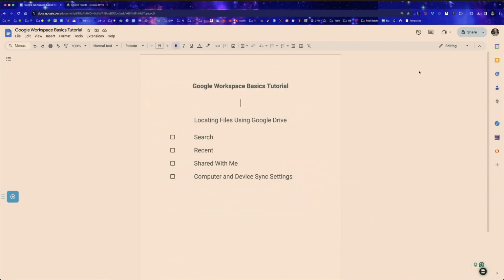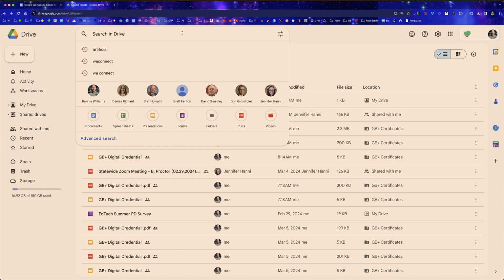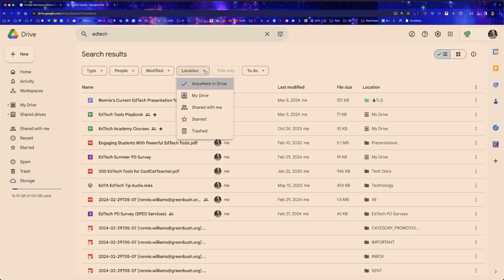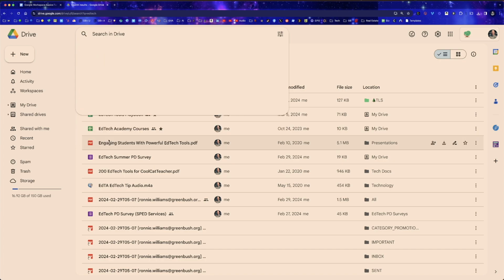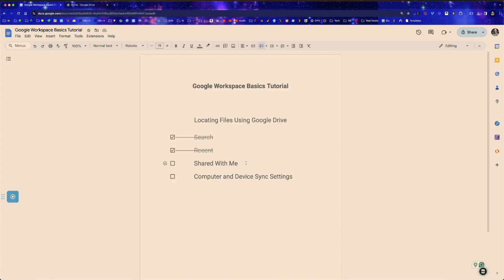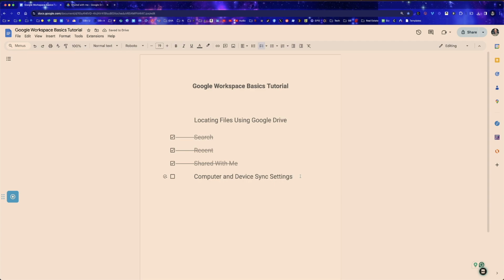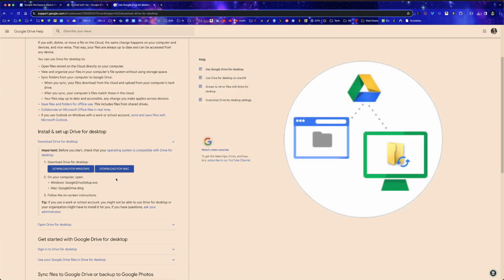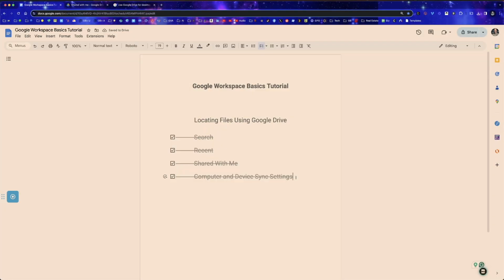Locating Files Using Google Drive Workspace Basics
Locating Files In Google Drive - Workspace Basics